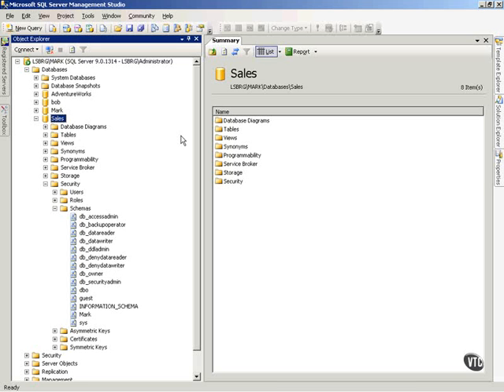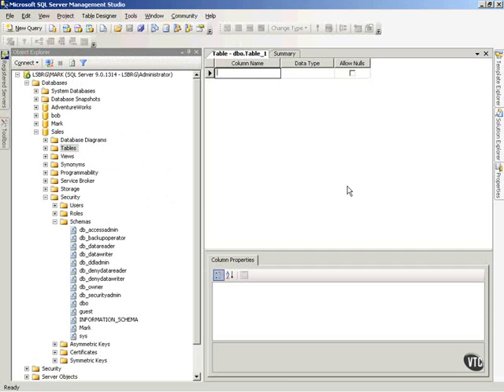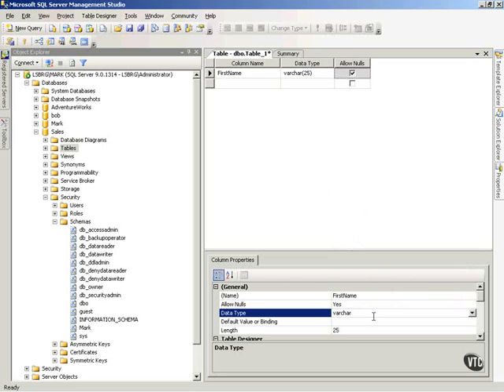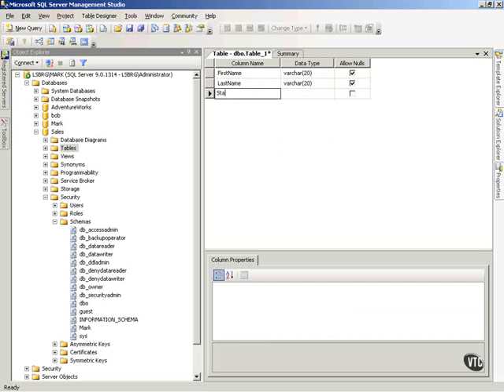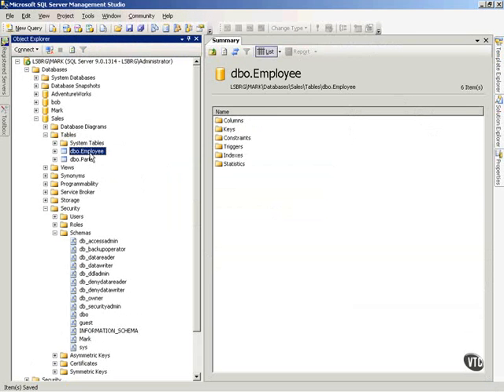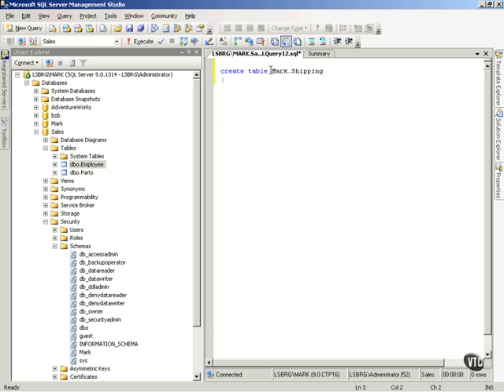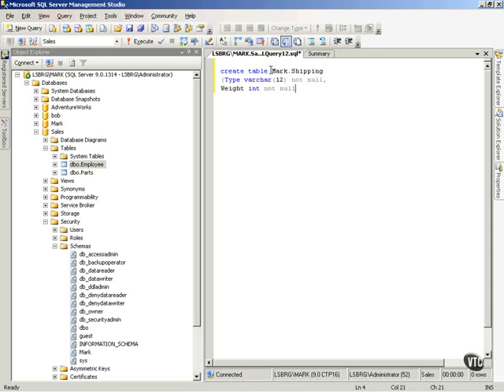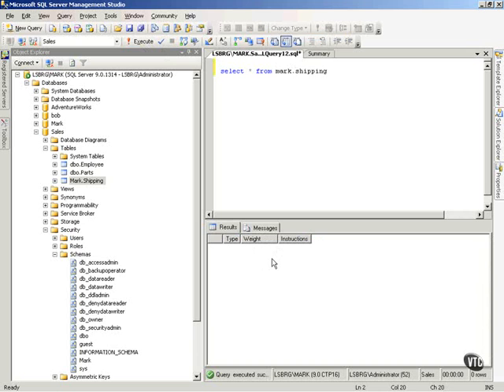Creating Tables Pt 1 Lesson 6.6